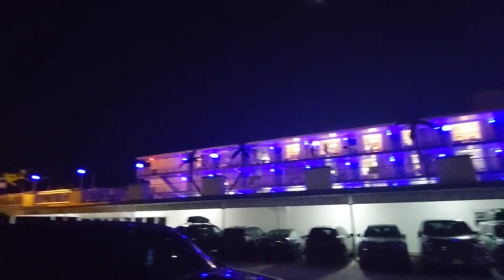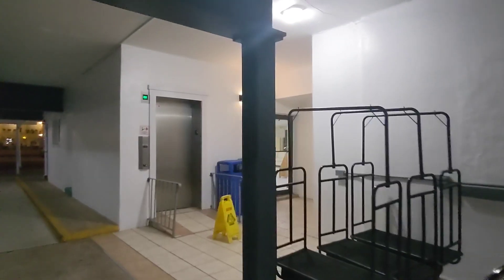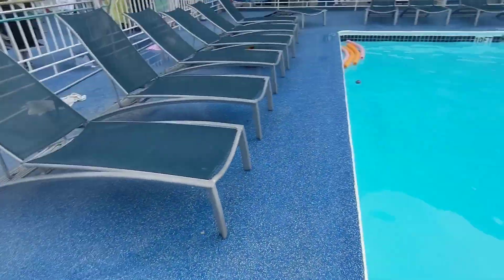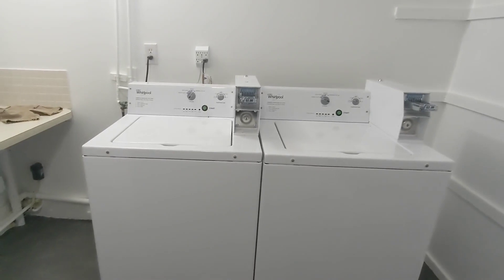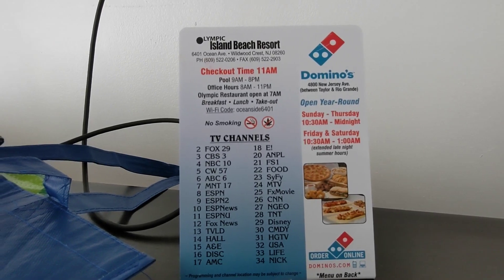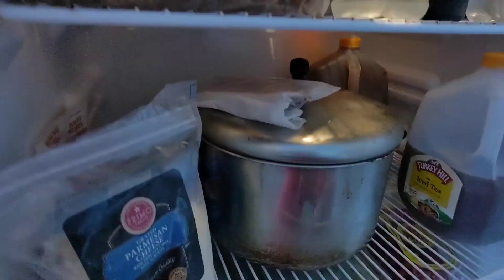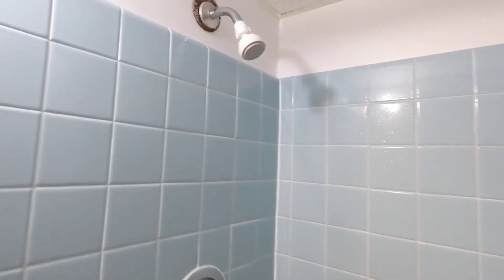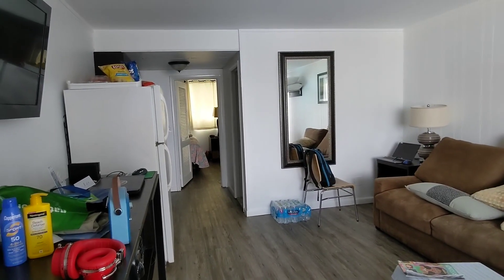Hotel Tour: Olympic Island Beach Resort - Wildwood Crest, New Jersey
Recorded on 6/26/23 and 6/27/23. Yes we made it to another Motel in Wildwood! While I enjoyed staying at the Commander by the Sea Motel in 2022, quite a few members of the group we go with every year did not enjoy that Motel unfortunately. This is a sister property to the Commander by the Sea Motel. This is an older Motel that was built in the late 40's. It's pretty well kept. Quite small but still good. Enjoy a tour of this Motel! The group liked this Motel better so this is where we are staying for the next set of years when we go to Wildwood.